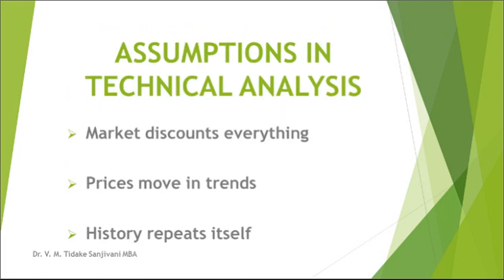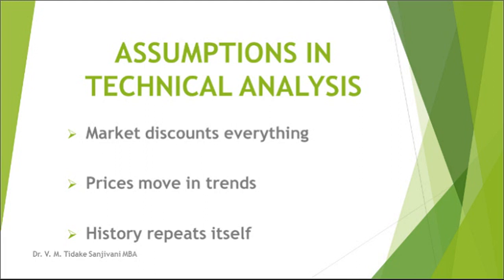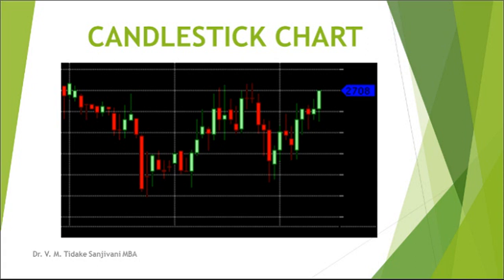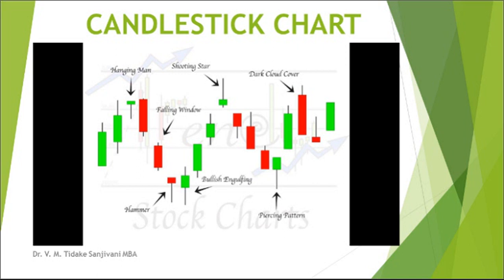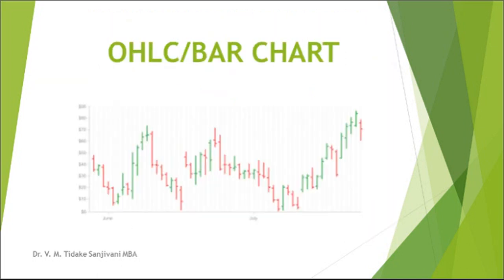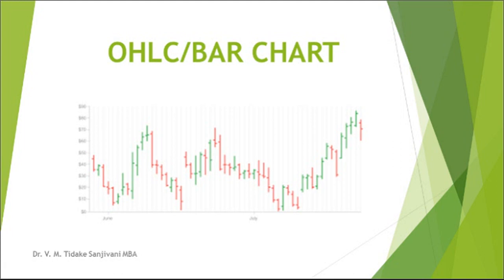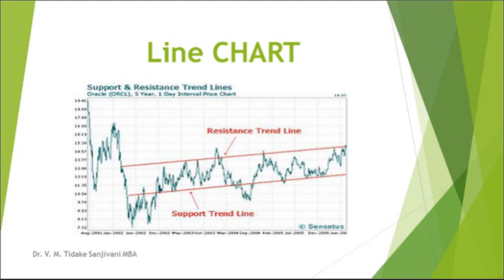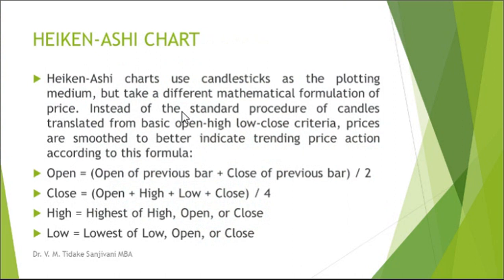2 1 Technical Analysis Basics U Tube